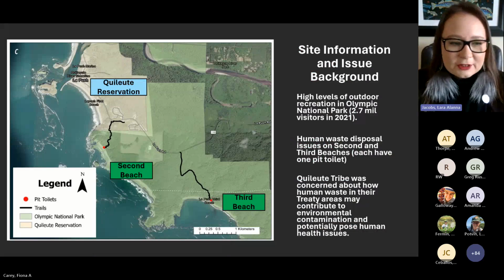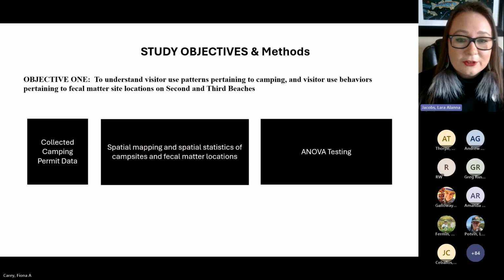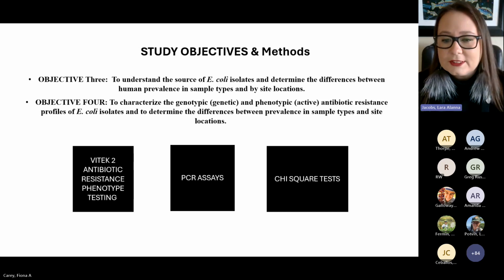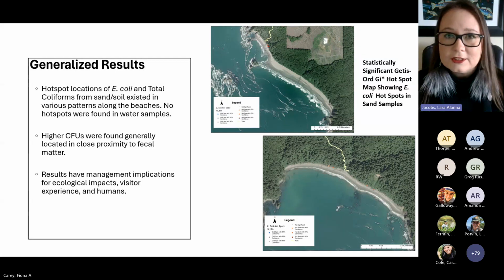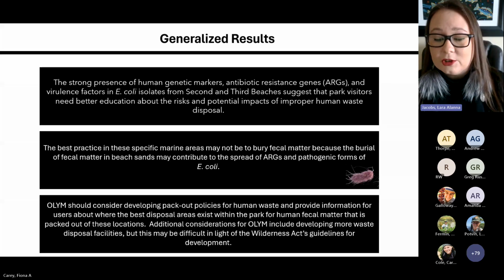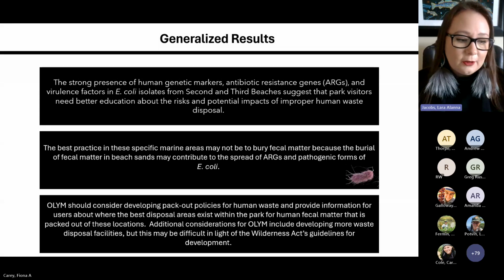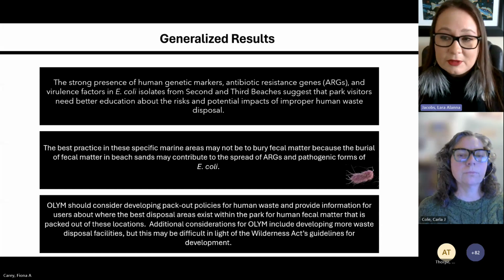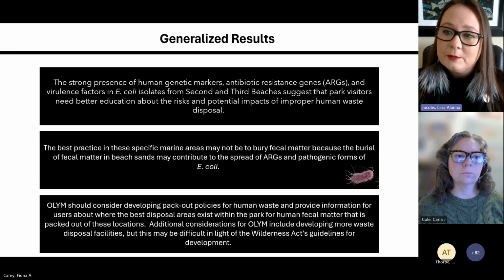Level and extent of human waste related disturbance on two beaches in Olympic National Park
In Olympic National Park (OLYM), Washington, many Indigenous Nations (e.g., the Quileute Tribe) have subsistence and cultural Treaty rights to their ancestral territories. Outdoor recreation behaviors on two popular beach destinations in OLYM have created a human fecal matter issue that has concerned the Quileute Tribe. This is important because the Tribe uses both beaches for subsistence and cultural purposes. This presentation reports on research examining the impacts of human fecal matter throughout the marine ecosystems on Second and Third Beaches in OLYM using spatial, cellular, and molecular methods. Specifically, we mapped locations of human fecal matter over time, measured the presence and concentration of E. coli and Total Coliforms, quantified antibiotic resistance and virulence of the E. coli isolates, and identified human genetic markers associated with our samples. We found that the presence of human waste was associated with increasing use levels. We also found a strong presence of human genetic markers and evidence of antibiotic resistance and virulence factors on both beaches. Overall, this study suggests that human wastes in marine environments in OLYM may be leading to pathogenic impacts which have both health and ecological implications.

Dr. Lara Jacobs

Presentation given at North Coast & Cascades Science Days, 2024
go.nps.gov/sciencedays
[OLYM]